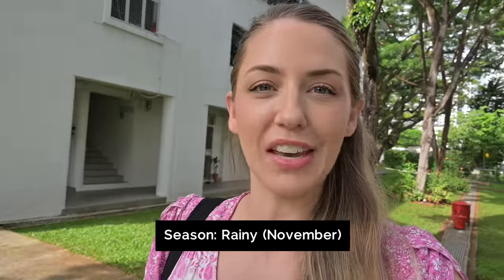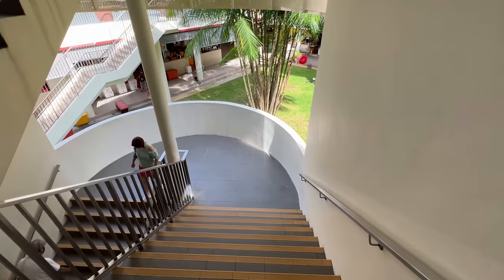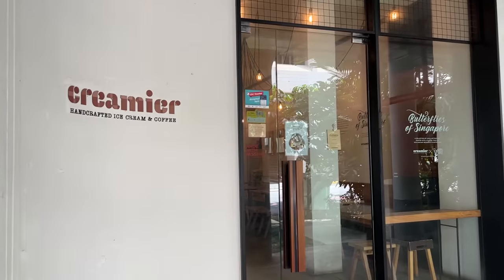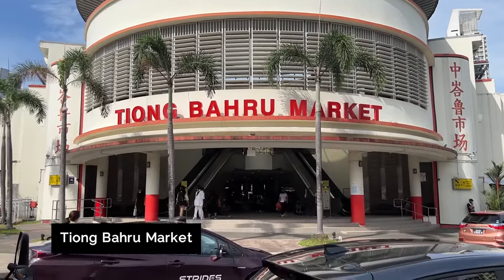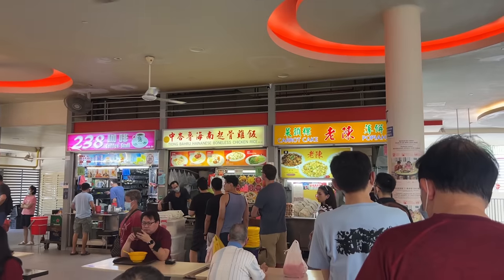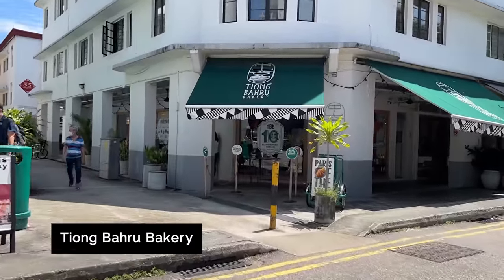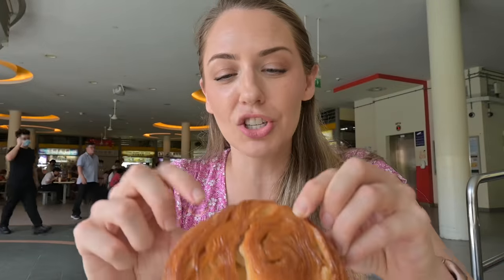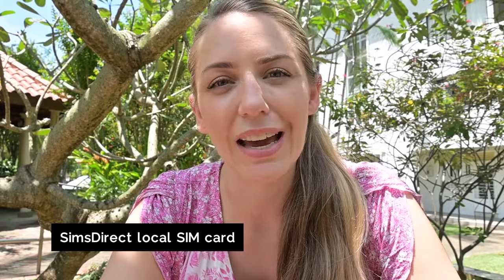Trying local food & exploring Tiong Bahru (Singapore's hidden gem!)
This awesome Singapore neighbourhood serves up great food, culture and history! I spent a day exploring historic Tiong Bahru, trying great local food and visiting cool spots. Here's how it went...

TravelWell in @VisitSingapore